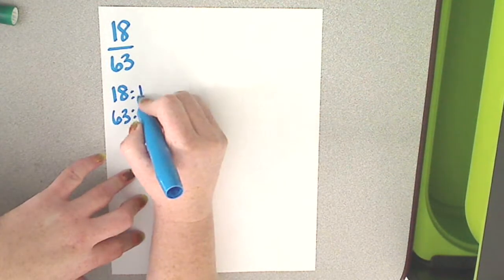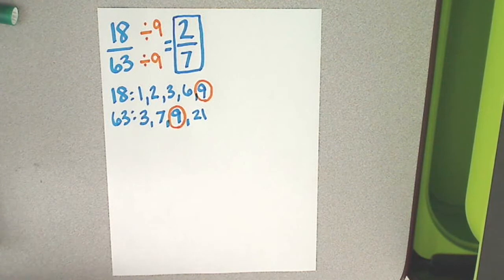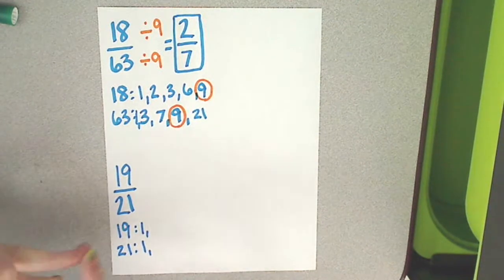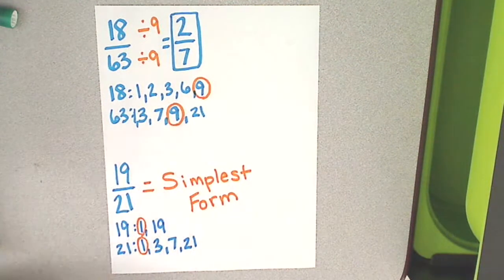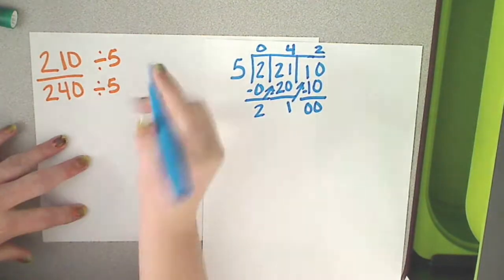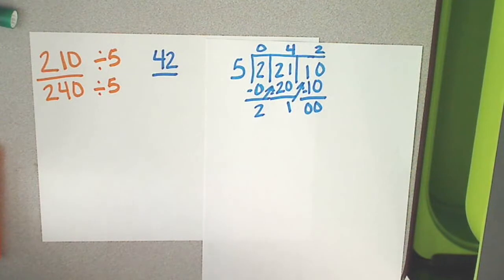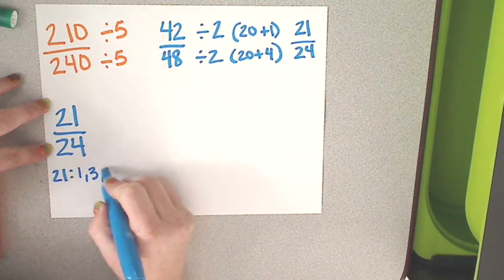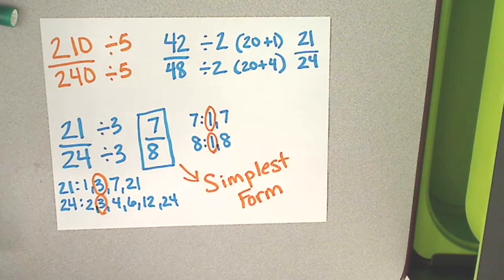Simplifying Fractions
Students will be reminded on the steps necessary to simplify fractions using Greatest Common Factor and division.